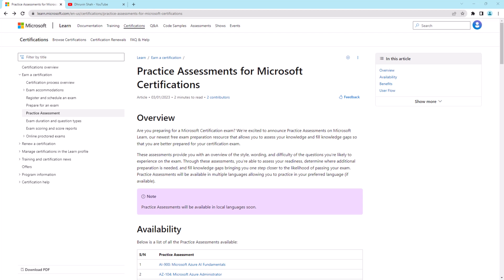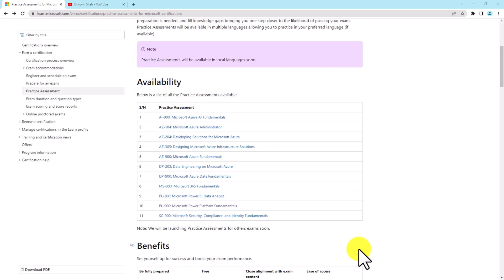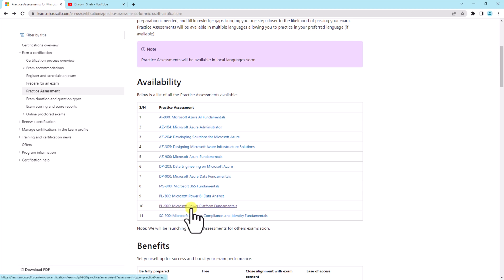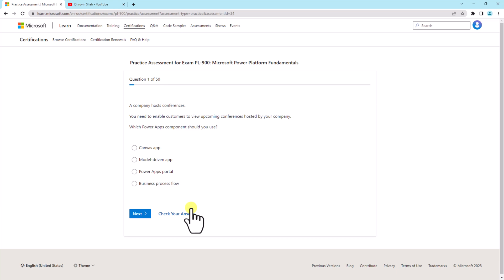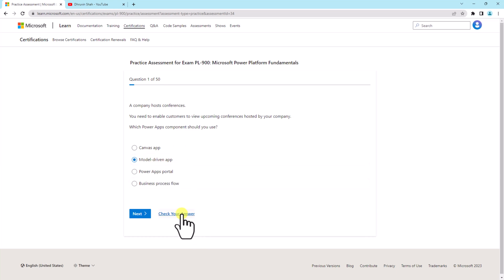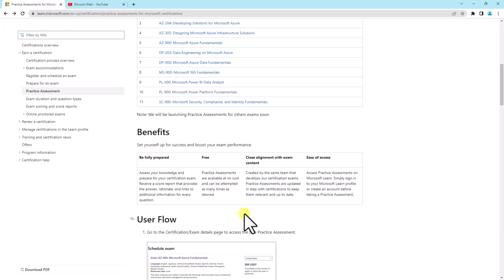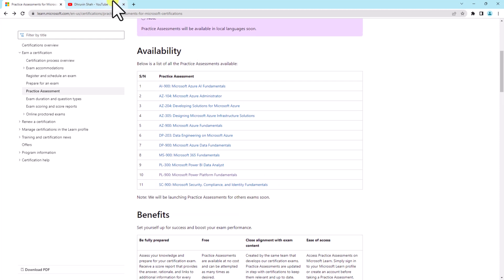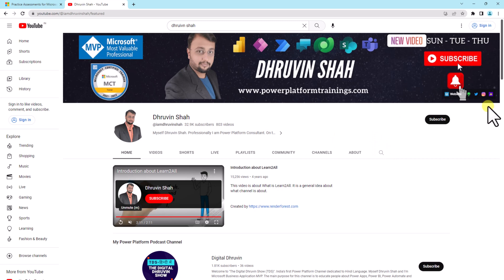Free Practice Assessment for Microsoft Certification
Are you preparing yourself for Microsoft Certification and do you want free practice assessment test paper for your certification? Then, you're at right place. Microsoft come up with free exam preparation resource that allows you to assess your knowledge and fill knowledge gaps so that you are better prepared for your certification exam.

These assessments provide you with an overview of the style, wording, and difficulty of the questions you’re likely to experience on the exam. Through these assessments, you’re able to assess your readiness, determine where additional preparation is needed, and fill knowledge gaps bringing you one step closer to the likelihood of passing your exam. Practice Assessments will be available in multiple languages allowing you to practice in your preferred language (if available).

Currently it's available for below free practice tests!
1 AI-900: Microsoft Azure AI Fundamentals
2 AZ-104: Microsoft Azure Administrator
3 AZ-204: Developing Solutions for Microsoft Azure
4 AZ-305: Designing Microsoft Azure Infrastructure Solutions
5 AZ-900: Microsoft Azure Fundamentals
6 DP-203: Data Engineering on Microsoft Azure
7 DP-900: Microsoft Azure Data Fundamentals
8 MS-900: Microsoft 365 Fundamentals
9 PL-300: Microsoft Power BI Data Analyst
10 PL-900: Microsoft Power Platform Fundamentals
11 SC-900: Microsoft Security, Compliance, and Identity Fundamentals